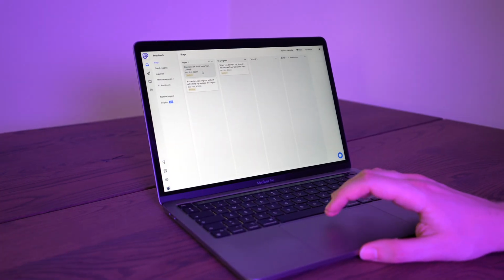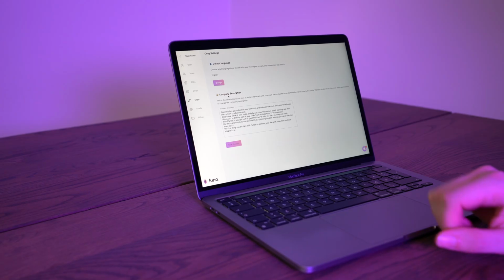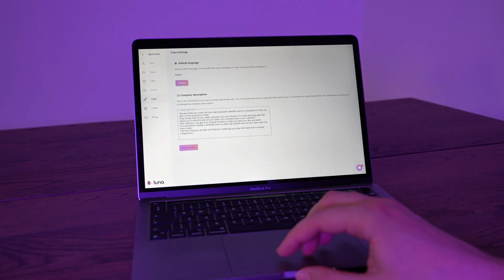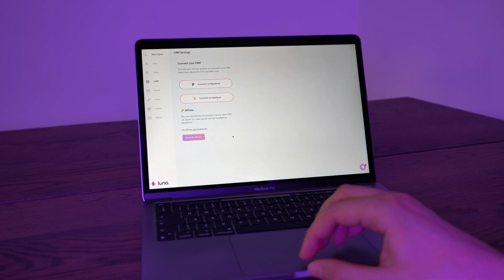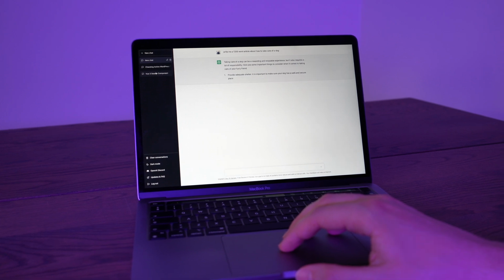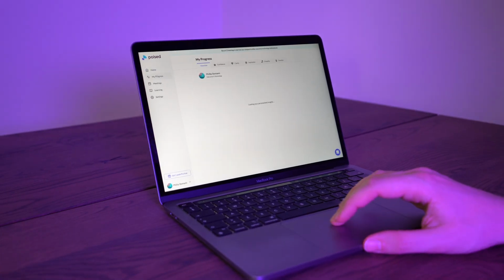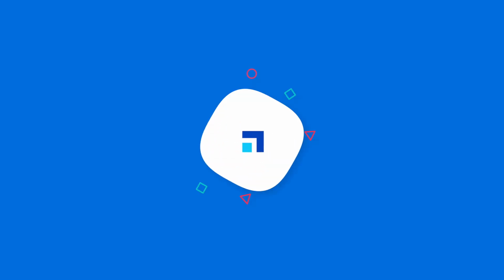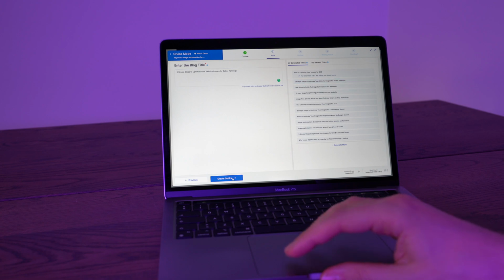My 5 Favourite Software 2022 - ChatGPT, Scalenut and more AI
2022 had AI written all over it in many shapes. We saw copywriting, image generation and even video generation. In my top 5, there is, of course, AI in between.

I'm Phillip. I've been in the software industry for as many years as I can remember. I started as a curious young mind and have now developed a set of tools and experience. I review software on the web, tear it apart and give my honest review. Have a great one!